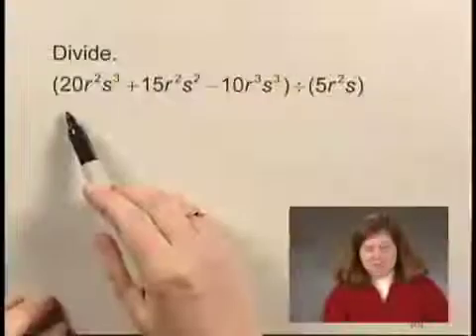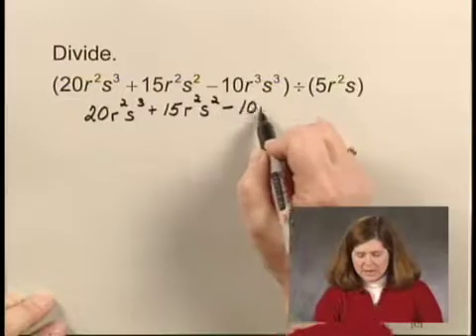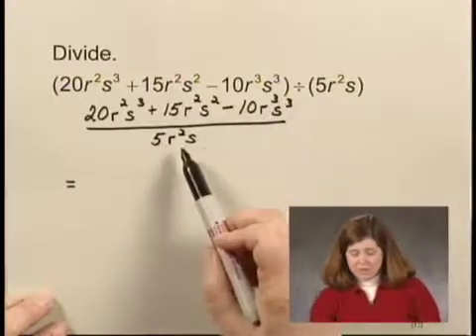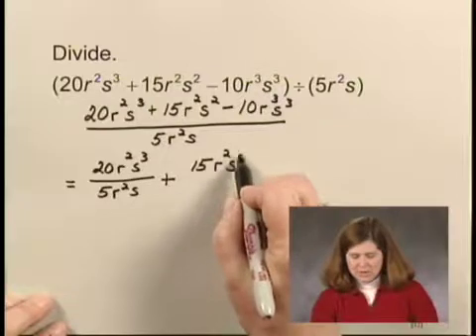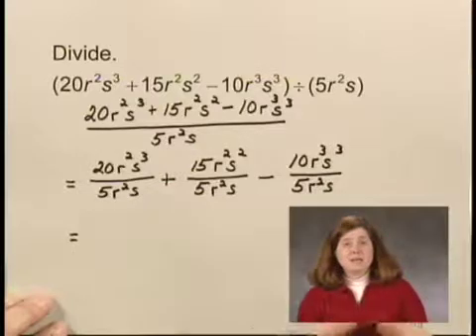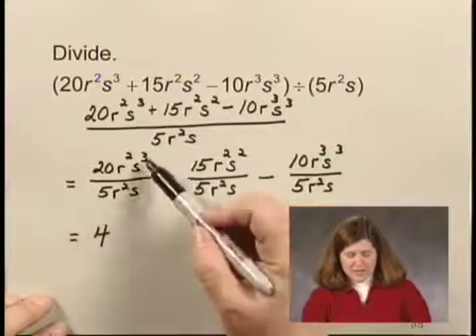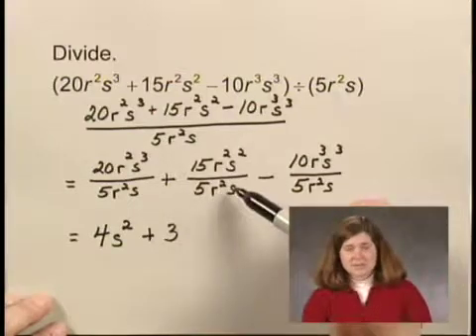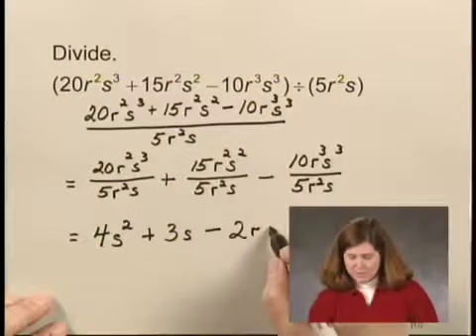Intermediate Algebra Ch5 Ex12